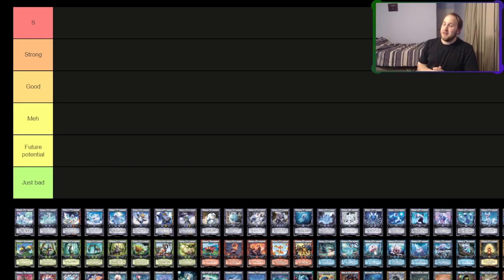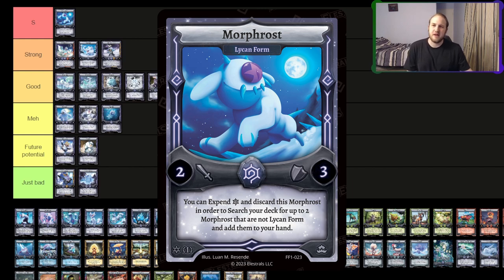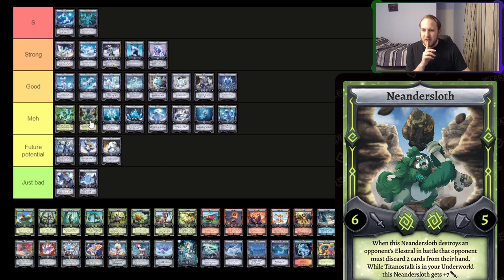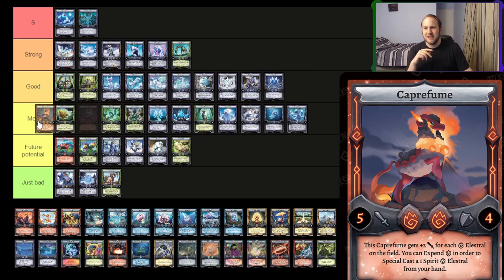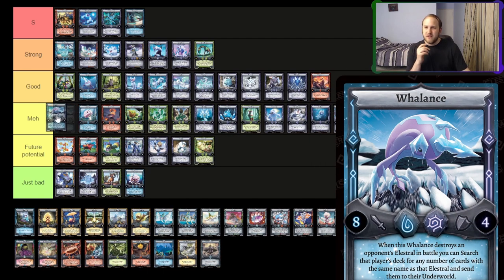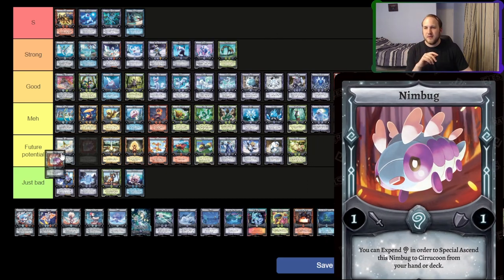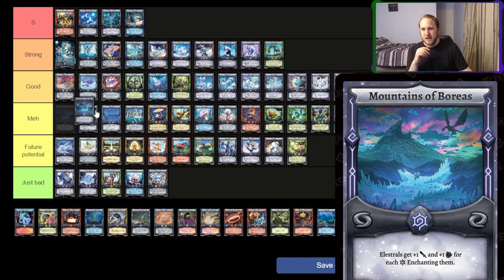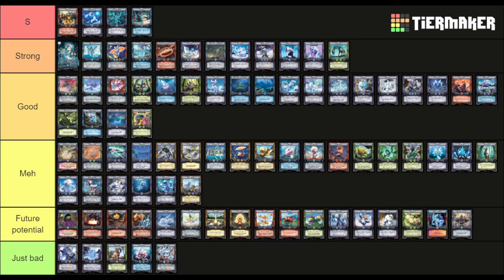Reviewing the whole set : FROSTFALL!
I took quite some time to review the entire set of frostfall. allll the new cards about 80 infact. it took uhh some time...

We don't truly know where all these cards will land come time but it is fun to speculate on it all and think about what could be good and what's probably bad.
BEFORE YOU COMMENT YEAH I PROBABLY MOST DEFFINATLY GOT STUFF WRONG OR WHAT NOT BUT I DONT GIVE A ...ok i care a bit but like... have fun play games XD

"The music in this video/stream is copyright of Elestrals LLC and is used
with permission. Please check out to learn
more about Elestrals!"